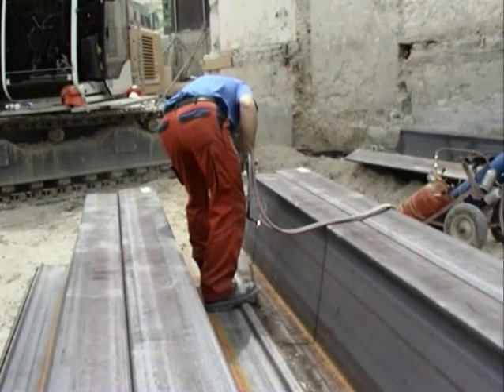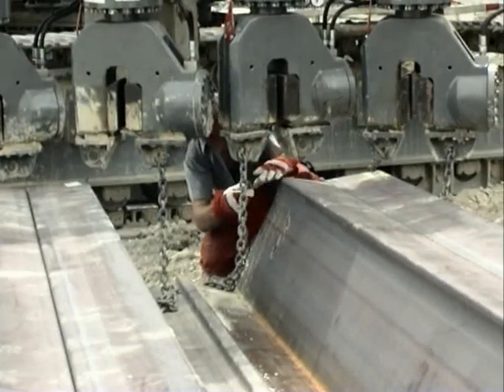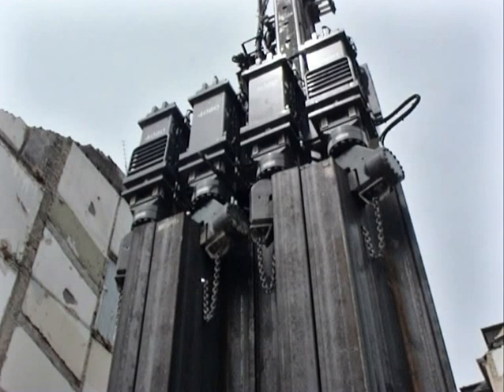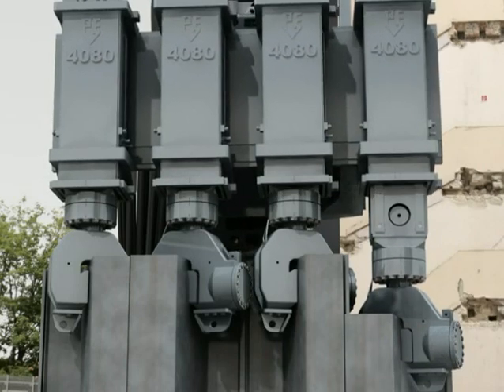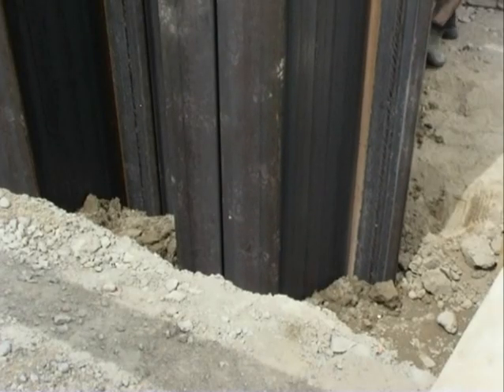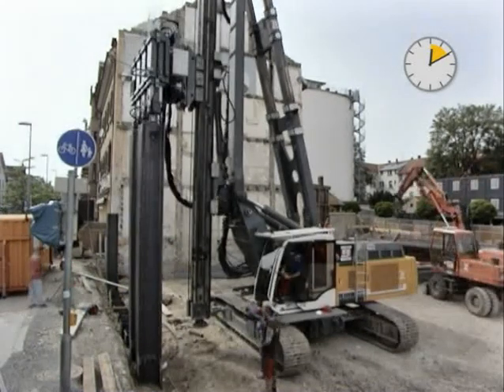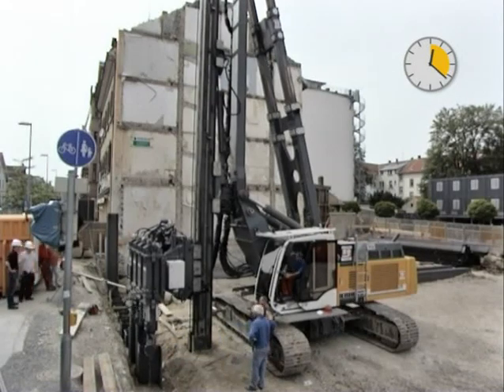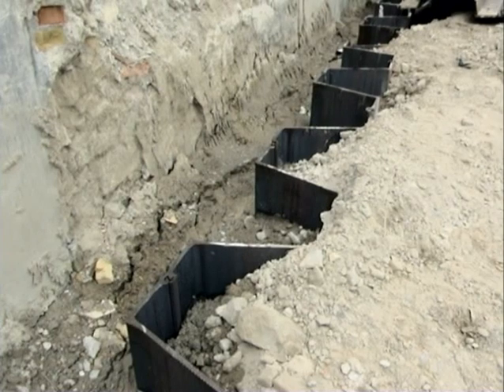Метод вдавливания. Шпунт Ларсена.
Метод вдавливаня шпунтовой сваи Ларсена. Вибропогружатель.